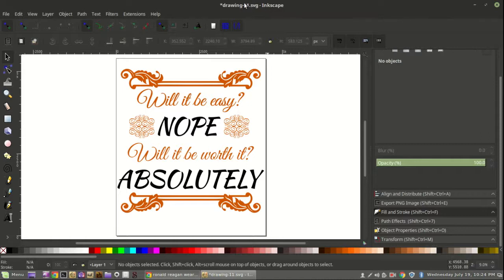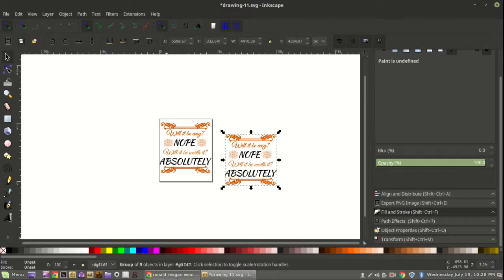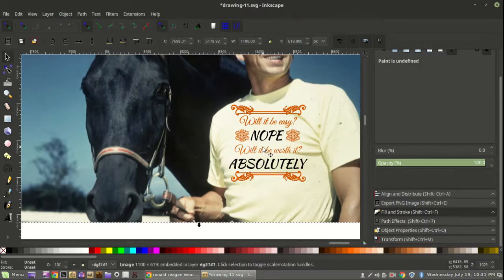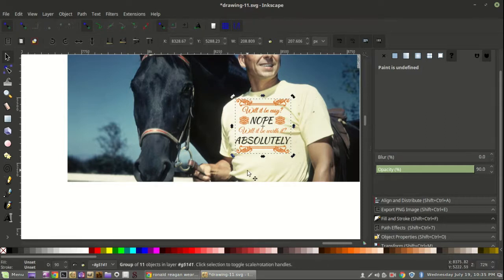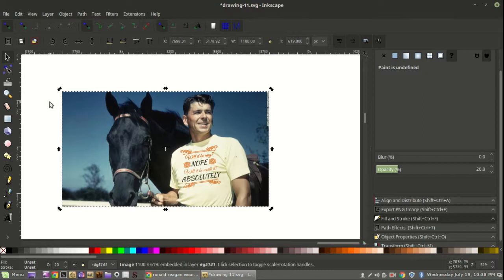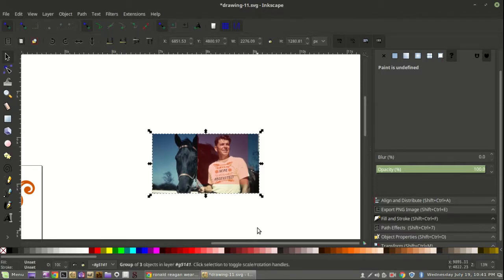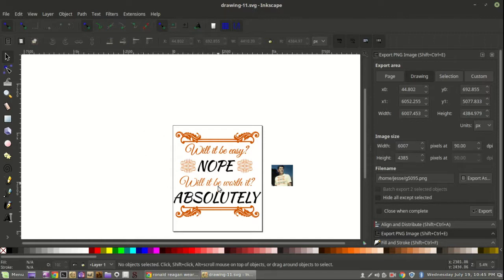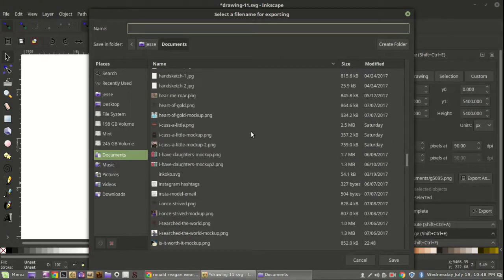Simple Merch by Amazon Designs in Inkscape Ep.2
Now, it's time save our files, and continue on to make a mockup for the shirt design in Inkscape.